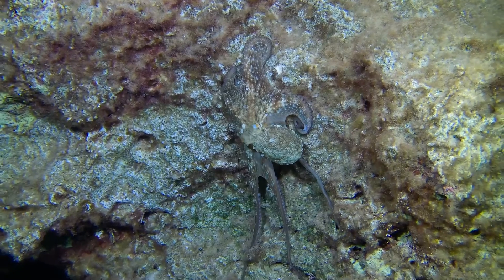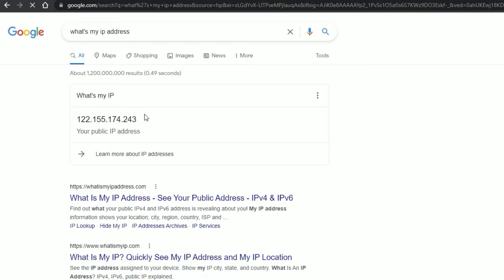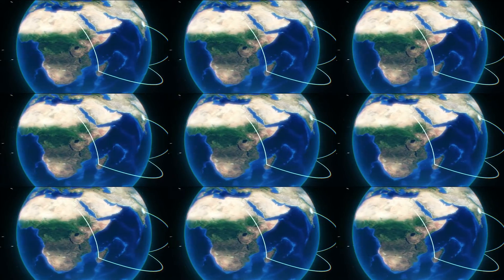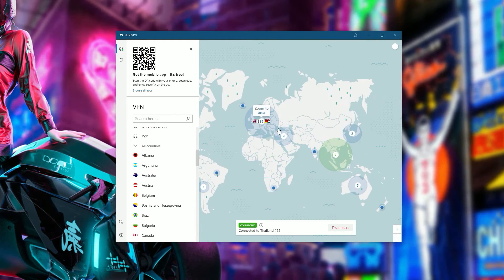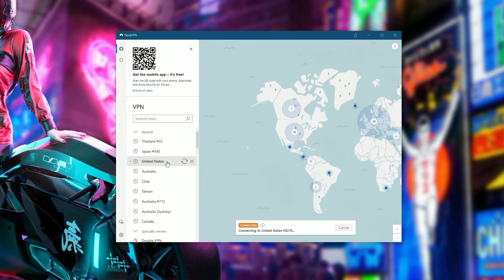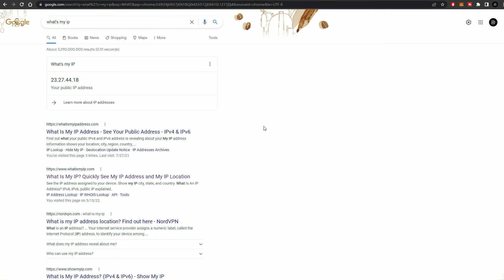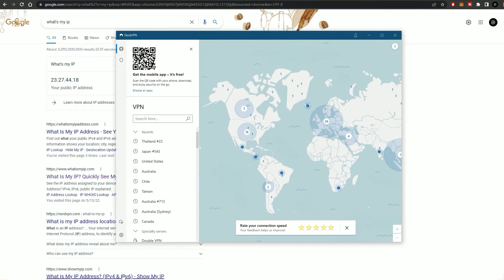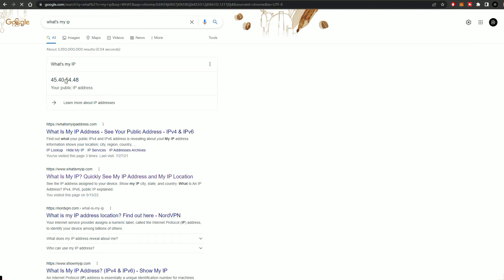How to Hide Your IP Address ✔️ Stay ANONYMOUS While Browsing The Internet (2022) 🔥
✓ Find out the Best VPN for staying anonymous online anywhere in the world, streaming Amazon Prime Video, Netflix & more in 2022. Guaranteed to Work. Get Unlimited Worldwide Access to All Libraries. Unblock Netflix & Beat the Proxy Error!

Your IP address is a digital fingerprint that can be used to track your activity online, but not unless you find a way to change it.

So in today’s video, I will help you understand how to change your IP address and why it’s so important.

So first off, why would I hide my IP address?

Well IP addresses are trackable and with little effort, the government, your ISP, every website you visit, and even some random dude in the same bar as you the other day could track your activities online and even find your real life location.

Computers use IP addresses to communicate within the network and they are used to identify the device.

So, if you can hide the IP address of your device, you are essentially going into stealth mode.

You can find your public IP address quite easily by simply Googling, "What's my IP address?"

This will be the same very address you are sharing with other devices within the network.

And once you hide your IP and replace it with a fake one, you'll be able to check if it actually works by just doing that simple google search.

Okay then, so how do I hide my IP address and ward off unneeded attention?

First off, if your ISP supports dynamic IPs, you can just restart your modem.

Your ISP will assign you a different IP, but it will still be associated with your devices online which is not the best answer for how to change your IP and will not protect you at all.

The most secure, and best way to hide your IP is to use a VPN.

After connecting to a VPN server, you will be assigned an IP address associated with said server, not with your own device.

Thus, it will be impossible to track this connection back to you.

Furthermore, VPNs encrypt their connections. Allowing you to browse the web anonymously,
without worrying about leaks.

VPNs, like NordVPN or Surfshark are some of the best VPNs to hide IP addresses.

They also secure your connection and bring a lot of added benefits to the table.

For example, you could use a VPN to access different Netflix libraries from around the world.
Just connect to the country you want and you’ll gain access to that country's netflix library.

It’s super cool and works with pretty much every streaming service out there too, so you could unlock hundreds, if not thousands of new movies and tv shows.

VPNs also have features that detect and block malicious links and advertisements that could be harmful.